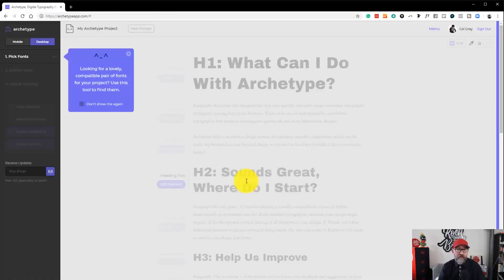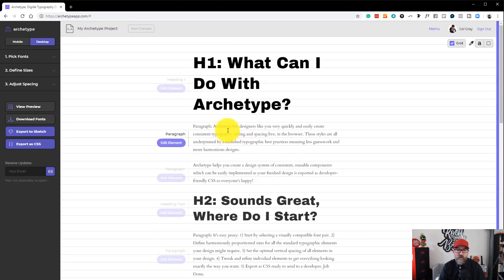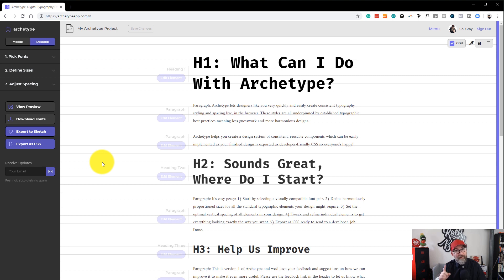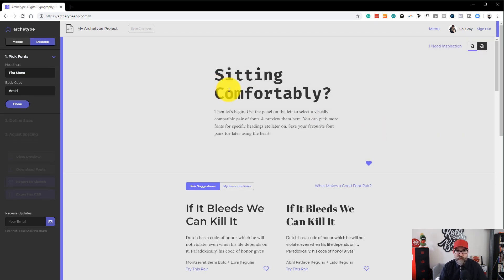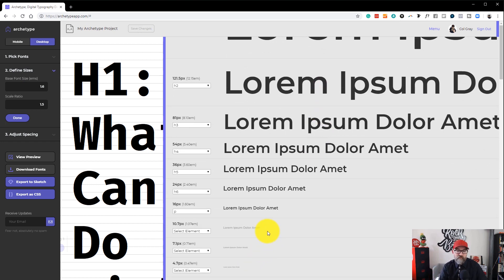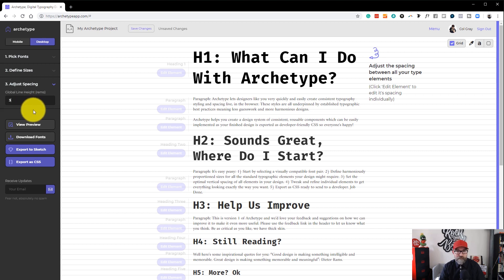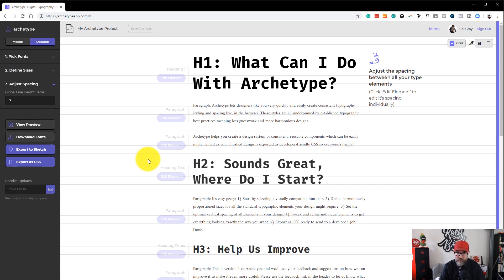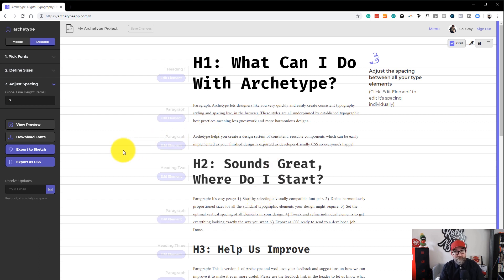Web Typography Tutorial - Perfect Styling and Spacing with Archetype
In this web typography tutorial, I am going to show you the web application - Archetype. This is a great app for setting out typography for websites and other digital layouts that gives you fine control over styling and spacing and then exporting the required CSS code.

In the video I also mention my font pairing video, and here is the link for that:

Stay Creative!
Col

If you are growing your own YouTube channel, then you need